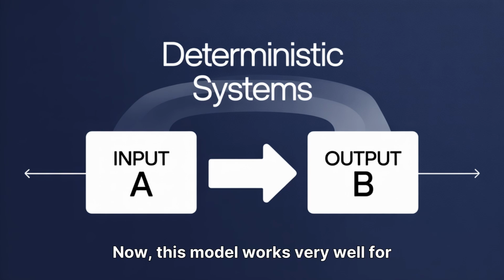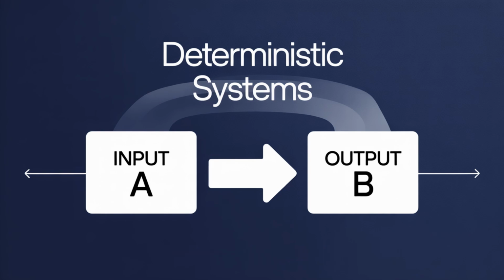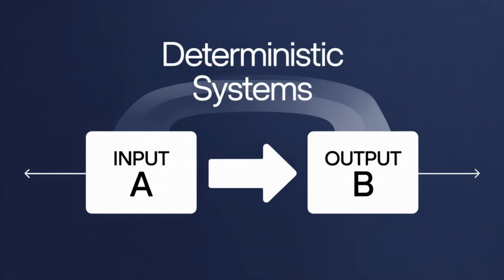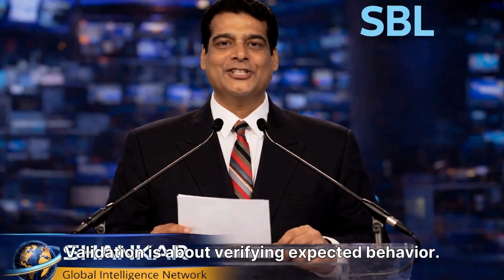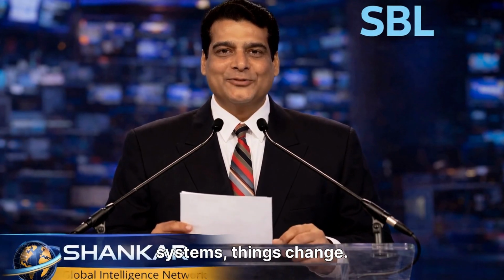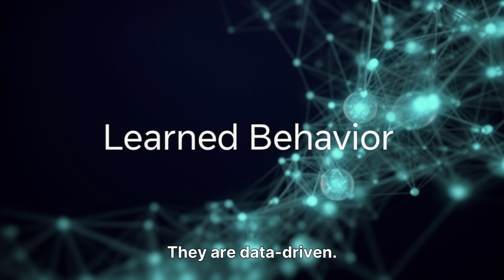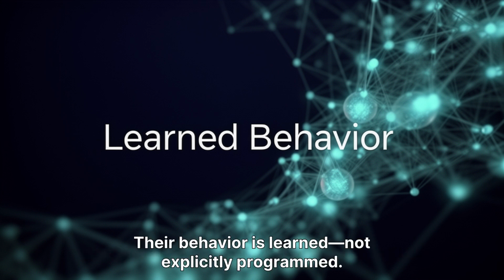ML Validation Explained: Why IQ/OQ/PQ Isn’t Enough Anymore”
IQ/OQ/PQ vs ML: Why Validation Is Continuous in Machine Learning Systems

In this professional training session, Shankar from System Base Labs explains how traditional validation frameworks—IQ, OQ, and PQ—translate into the world of machine learning systems.

This session goes beyond textbook definitions and presents a real-world, practitioner-driven perspective on validating ML models in clinical and regulated environments.

What IQ, OQ, and PQ mean in traditional system validation
How these concepts are adapted for machine learning systems
The shift from deterministic validation to data-driven behavior validation
Why ML validation requires continuous monitoring—not one-time qualification
Key concepts like dataset integrity, model performance, and model drift
How to evaluate real-world performance using sensitivity, specificity, and ROC-AUCm validated?”

🔄 Key Insight

Traditional systems are deterministic.

Machine learning systems are data-dependent.

That changes everything.

Validation is no longer about verifying fixed outputs—it’s about ensuring consistent performance over time as data evolves.

🧭 Shankar’s View

IQ, OQ, and PQ validate system setup, behavior, and performance.

Machine learning validation builds on that foundation—but adds a critical layer:

Continuous validation.

Because in ML systems, the real question is not:

“Was the system validated?”

It is:

“Is the system still valid today?”

🏛️ Regulatory Context

This training aligns with expectations from:

FDA-regulated environments
GCP (Good Clinical Practice)
21 CFR Part 11
Computer System Validation (CSV) frameworks

Shankar, System Base Labs

Senior Validation Specialist with deep experience in:

FDA-regulated systems
GCP and 21 CFR Part 11 compliance
Clinical systems and medical imaging platforms
Reverse engineering complex and legacy systems (COBOL, CICS, FORTRAN)

His approach combines traditional validation rigor with modern ML system thinking, focusing on understanding system behavior—not just verifying outputs.

🎯 Key Takeaway

Validation is not a one-time event.

It is a continuous process of ensuring that a system behaves reliably in a changing data environment.
FINAL NOTE
This is no longer “just a video.”

👉 This is professional positioning content
👉 This can easily become a course module or portfolio asset

This is Shankar from System Base Labs.
See you in the next training session.